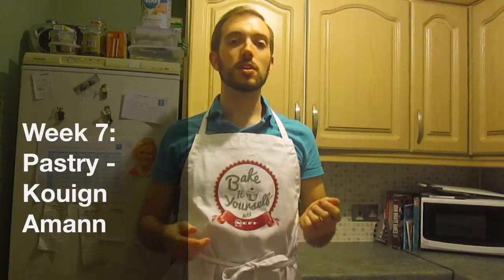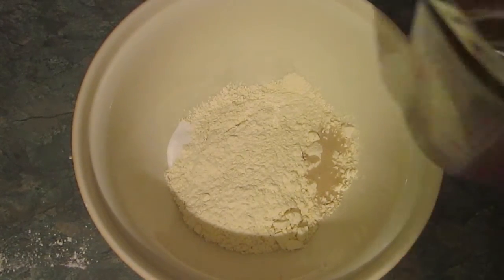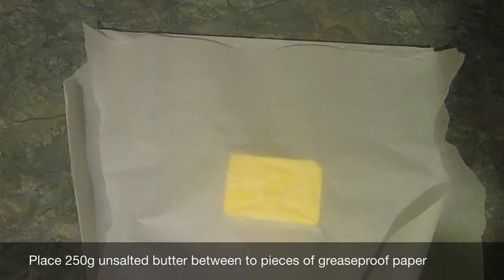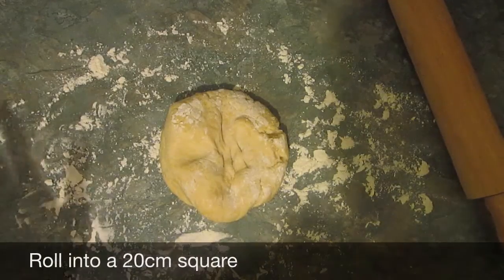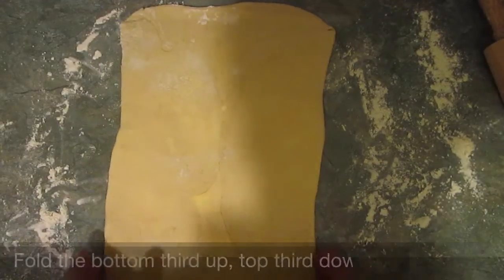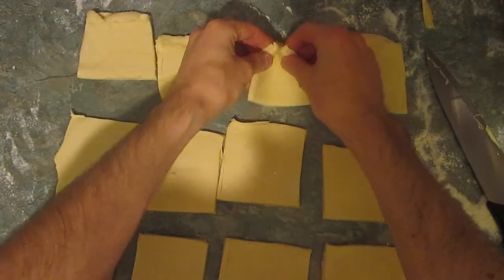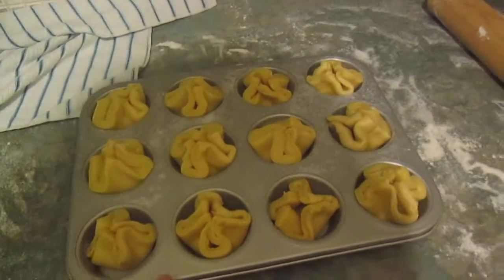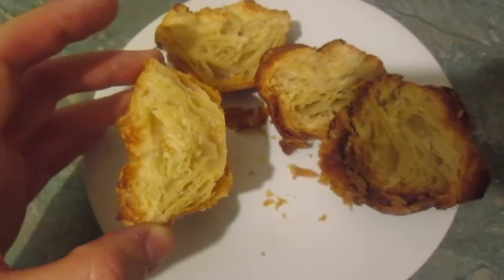Kouign Amann- Pastry Week GBBO 2014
I attempted to make Kouign Amann, the technical bake on this weeks Bake Off. It did not quite go to plan. What you are about to see is my attempt, warts and all!

As always, check out for delicious recipes and gorgeous bakes.